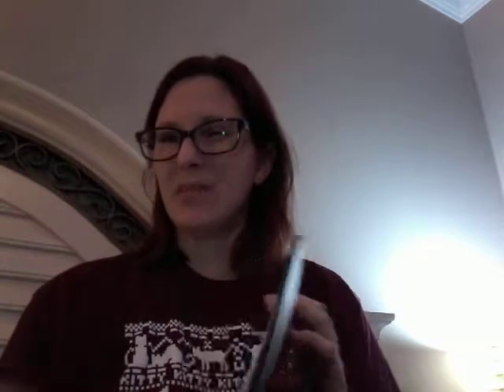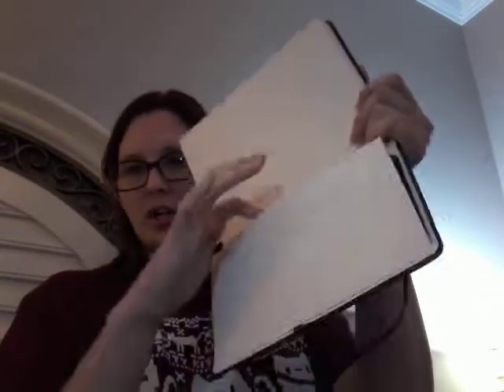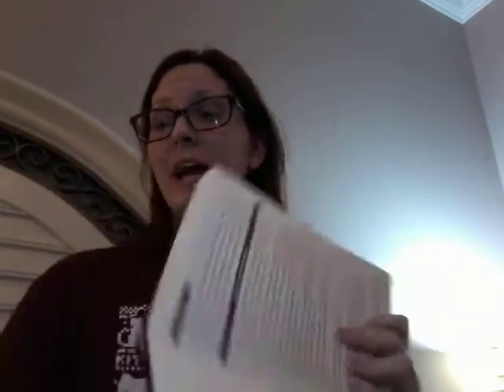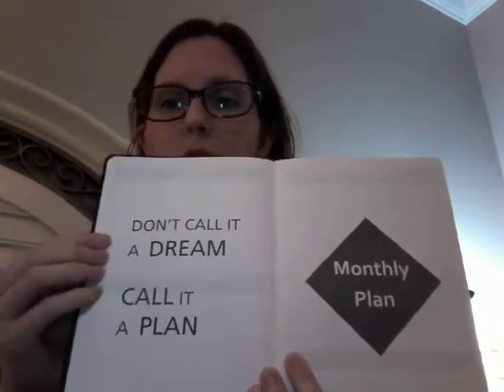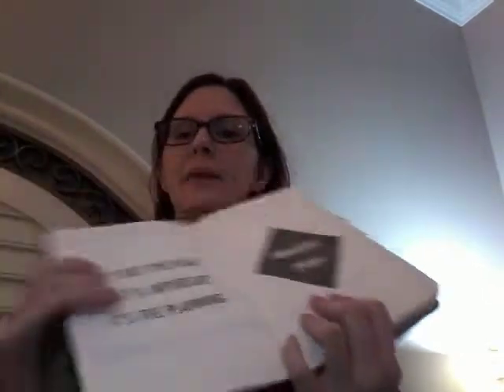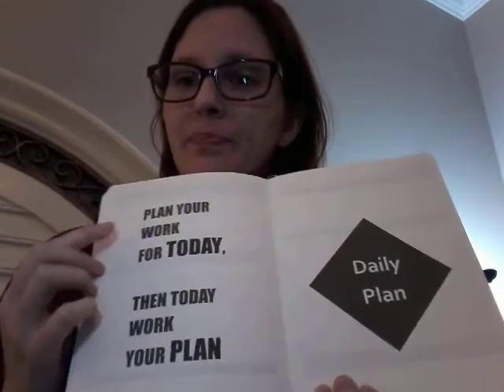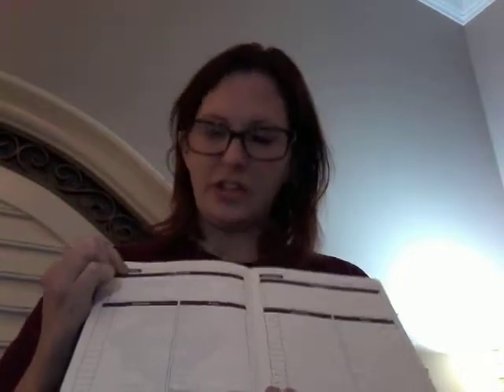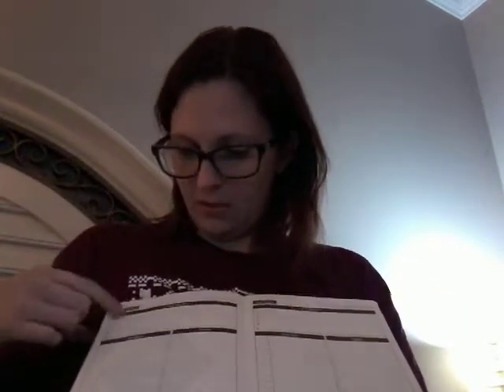Hardcover Planner Review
I really like have a good planner to keep myself on track and to keep me from forgetting my plans. This planner makes it easy to make plans in monthly, weekly, and daily sections so if you are working on a project. It is so different because the sections are all separated and there are bookmarks for each section to keep your place.

Full disclosure, I received this at a discount in exchange for my honest review.